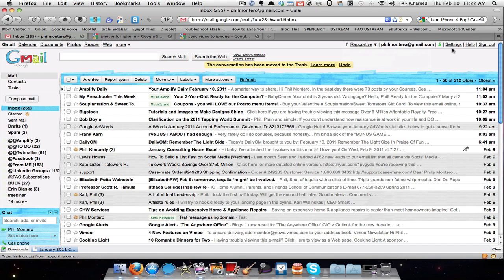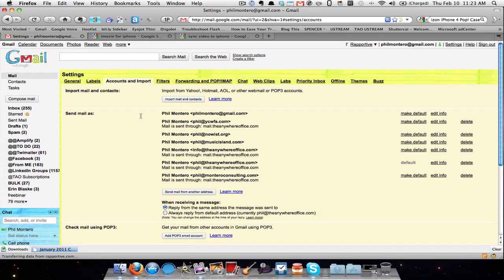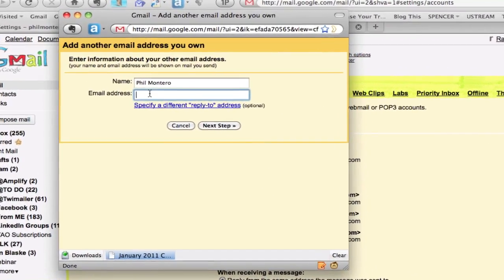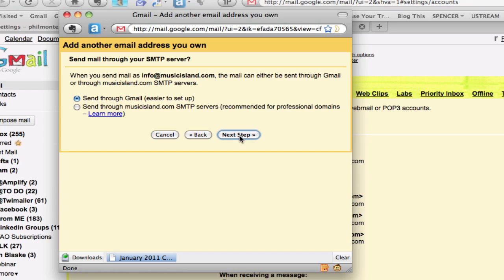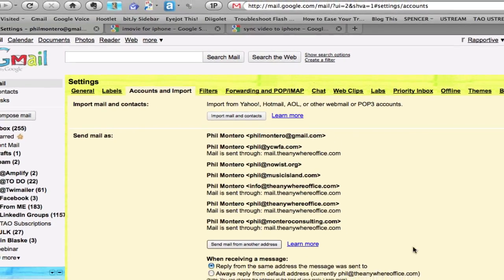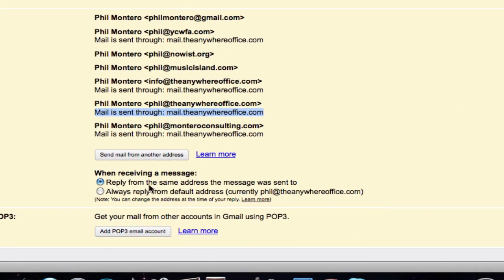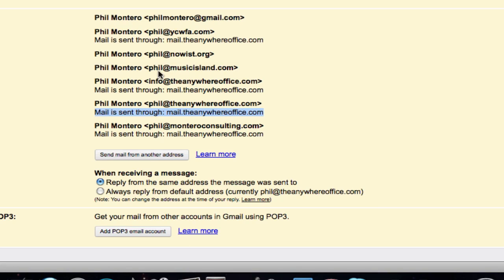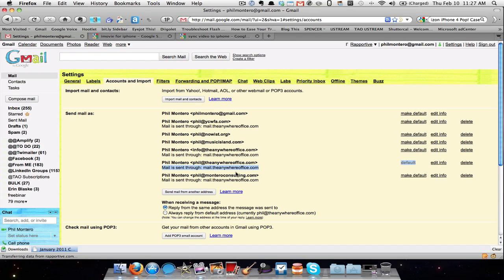How to send mail from your own domain using Gmail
In this video I show you how to setup Gmail so that you can send and reply to email using your own domain instead of using your Gmail address.  Once you do this you can view my other video which shows you how to configure your your iPhone, iPad, or iPod Touch to do the same thing while syncing with Gmail.